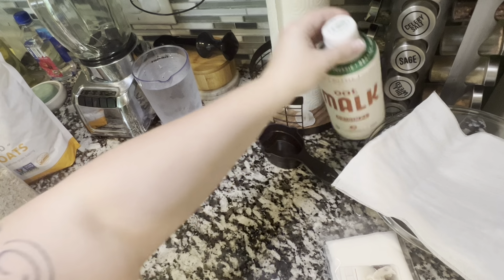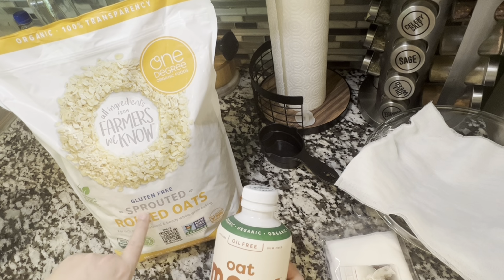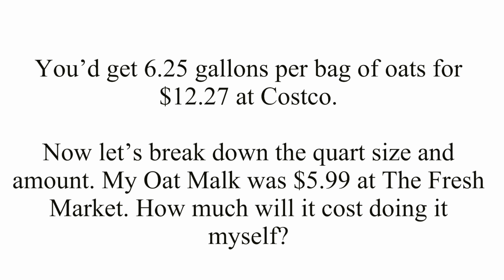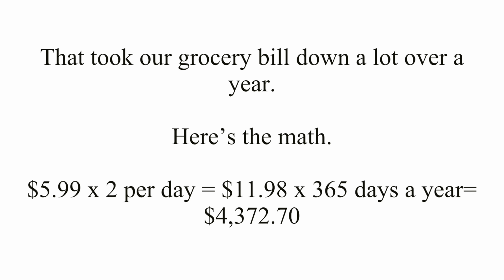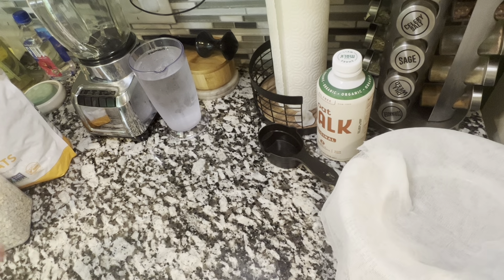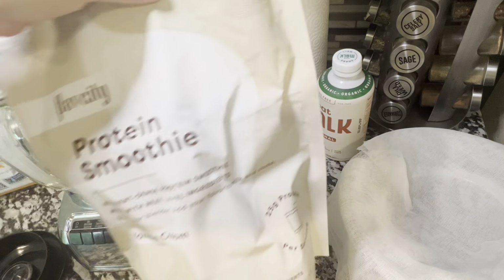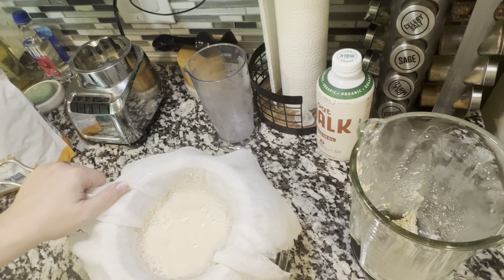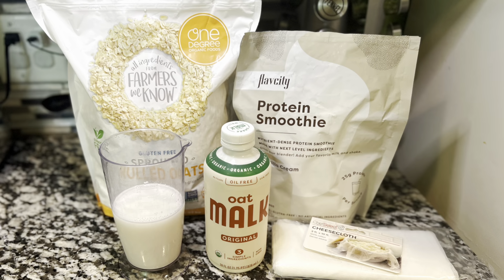How To Save Thousands Annually On Milk!!! (Organic Sprouted Oat Milk)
Organic Sprouted Oat Milk

Ingredients:
(Makes 1 quart)

1 cup oats
4 cups cold water
Cheese cloth

Sweetened Vanilla Milk
Ingredients:
(Makes 1 quart)

1 cup oats
4 cups water
3 TBS FlavCity Vanilla Protein Smoothie
Cheese cloth

Ingredients (Gallon)

4 c.         Oats
16 c.       Cold Water
Cheese Cloth

Sweetened Vanilla Milk Ingredients:
(1 Gallon)

4 c.          Oats
16 c.        Cold Water
1.5 c.       FlavCity Vanilla Protein Smoothie Powder
Cheese Cloth

ONE DEGREE ORGANIC FOODS Organic Sprouted Rolled Oats, 45 OZ

Link for Vacation Rentals here in Myrtle Beach.
Bluewater Resort Oceanfront Rentals in Myrtle Beach, South Carolina

Why make my own milk?

One 5lb bag of oats makes 25 cups.
Our recipe is 1 cup oats to 4 cups water.
How much is this per gallon?
     25 cups oats
x     4 cups water
100 cups of milk into gallons/quarts

You’d get 6.25 gallons per bag of oats for $12.27 at Costco.

Now let’s break down the quart size and amount. My Oat Malk was $5.99 at The Fresh Market. How much will it cost doing it myself?

You’d get 25 quarts per bag of oats for .49¢ a quart. Now you’re saving big time.

For Costco that’s $1.96 a gallon compared to milk or even Oat Milk this is the better price.

Not only that, it’s the best for your gut. No bloating, no inflammation. Good for your gut and promotes healthy good food to feed the good bacteria in your gut that helps keep you from getting sick.

So wether you make it by the gallon at $1.96 or by the quart at .49¢ you are saving lots of money.

We use 2 quarts a day alone with protein shakes.

That took our grocery bill down a lot over a year.

Here’s the math.

$5.99 x 2 per day = $11.98 x 365 days a year= $4,372.70

Making it our selves

.49¢ x 2 per day = .98¢ x 365 days a year= $357.70

So that’s a savings of $4,015.00!!!

Even if you add the cost of cheese cloth, water and FlavCity Vanilla Smoothie…. Still looking at a savings of $3,900 on average for a year.

Weekly Encouragement:

“And be kind to one another, tenderhearted, forgiving one another, even as God in Christ forgave you.”
‭‭Ephesians‬ ‭4‬:‭32‬ ‭

“Moreover, brethren, I declare to you the gospel which I preached to you, which also you received and in which you stand, by which also you are saved, if you hold fast that word which I preached to you—unless you believed in vain. For I delivered to you first of all that which I also received: that Christ died for our sins according to the Scriptures, and that He was buried, and that He rose again the third day according to the Scriptures,”
‭‭I Corinthians‬ ‭15‬:‭1‬-‭4‬ ‭